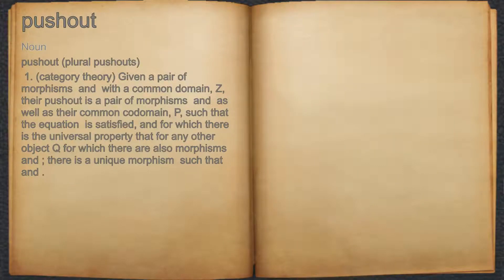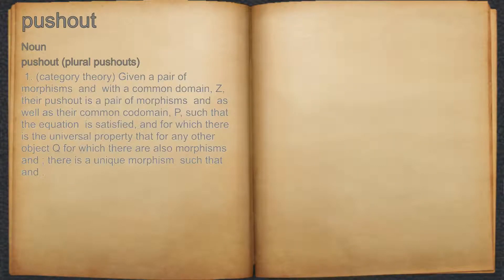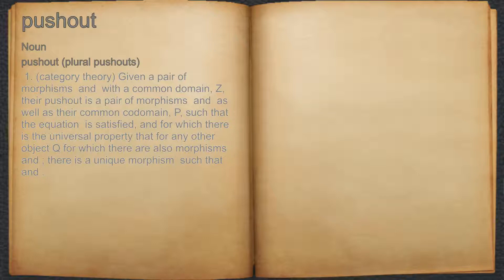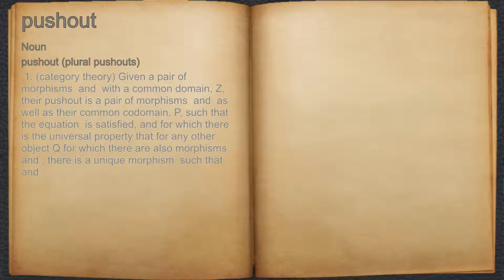What does pushout mean?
A spoken definition of pushout.

Intro Sound:
Typewriter - Tamskp